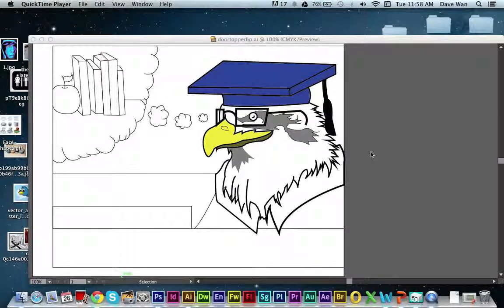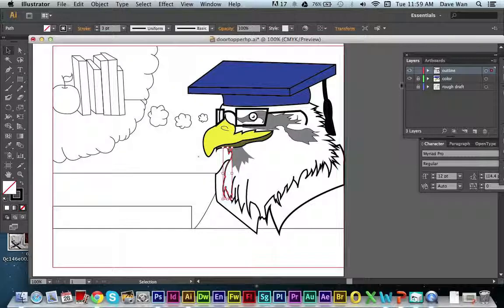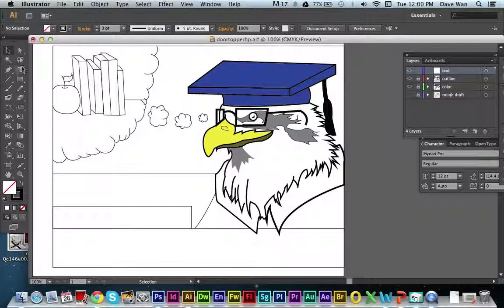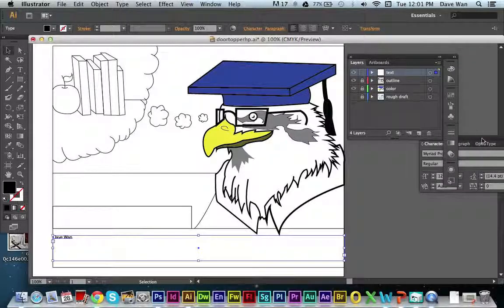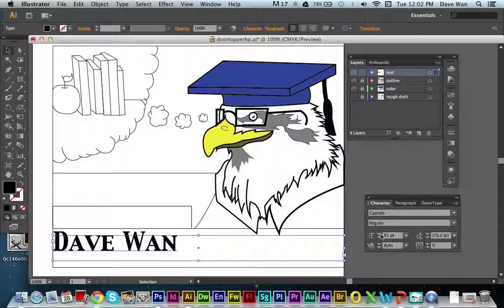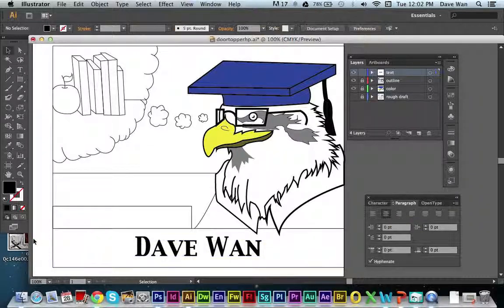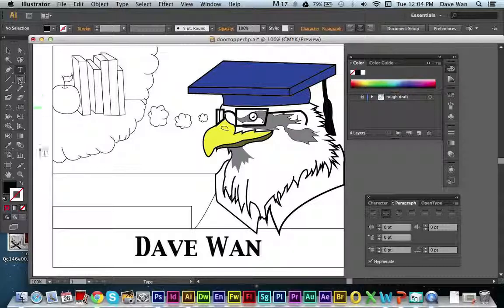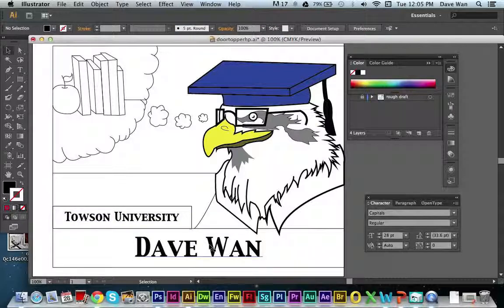HPHS- Tutorial for Text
Text